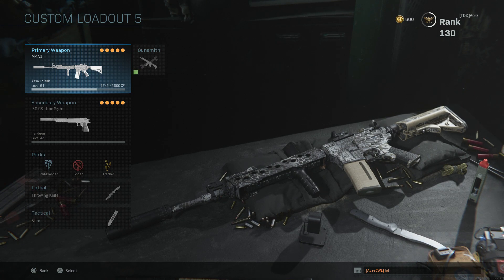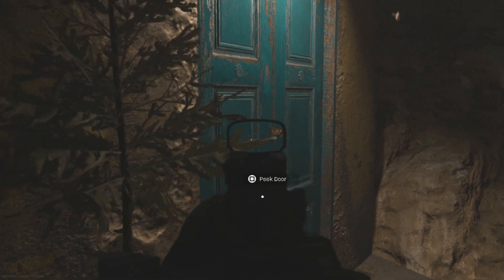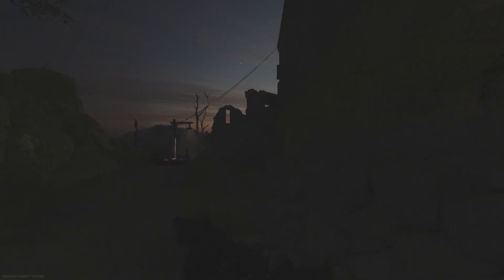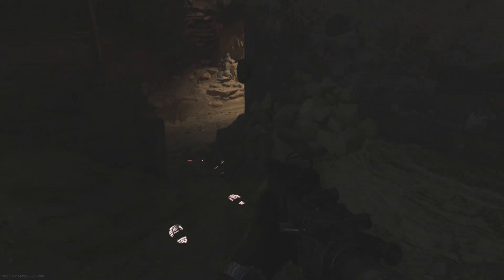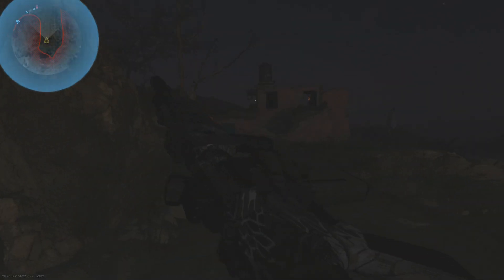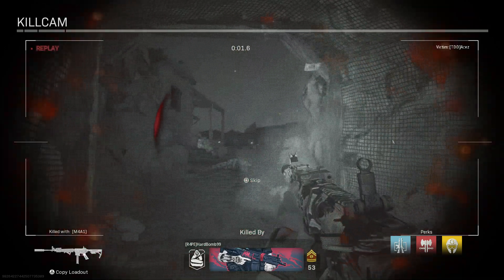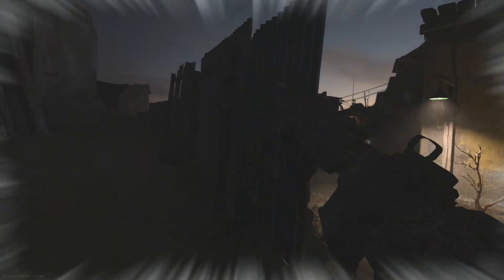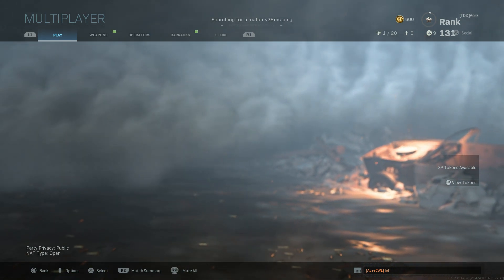Modern Warfare - NVG No Goggles Kill Challenge - Going Dark - Ep.1